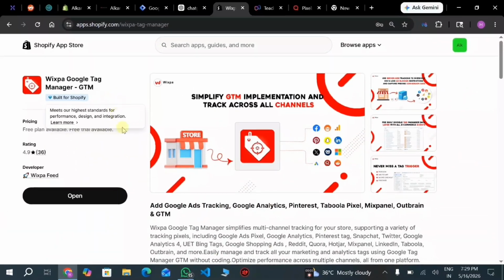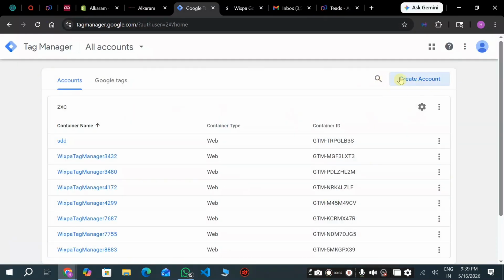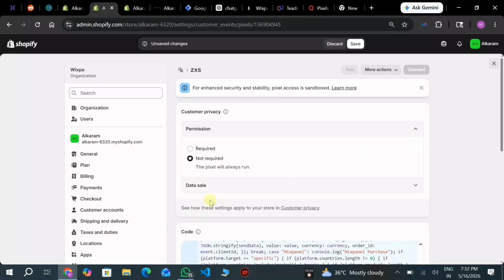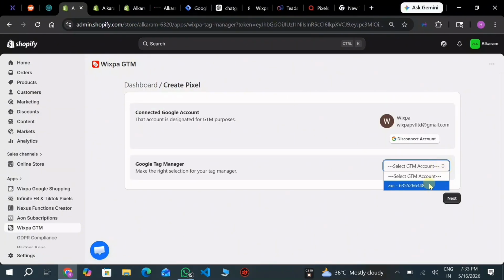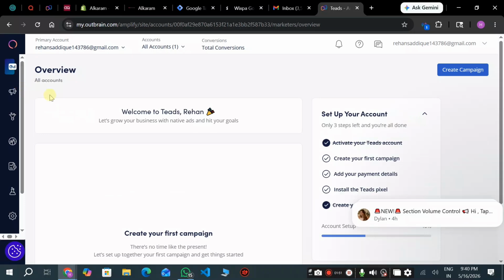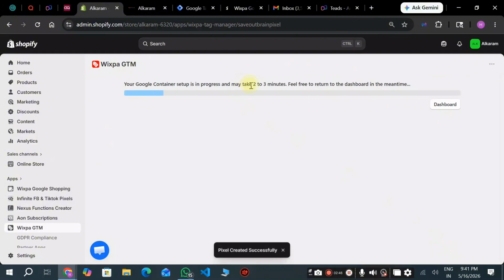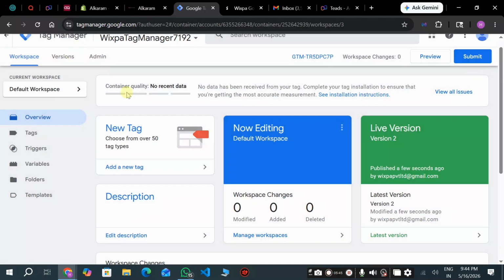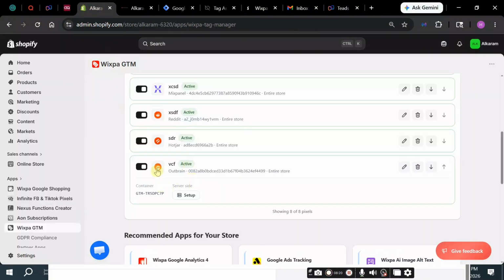Wixpa GTM App Outbrain Pixel Setup | Step-by-Step Shopify Tracking Tutorial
Welcome to this complete Wixpa Google Tag Manager tutorial! In this video, I’ll show you step by step how to install and set up your Outbrain Pixel ID using the Wixpa GTM App.

We cover everything clearly so you can follow along easily — no coding required!

00:00 – Introduction & App Overview
00:26 – Enable Theme Extension
00:36 – Custom Event Pixel Copy & Paste
00:45 – Outbrain Pixel Setup
01:40 – GTM Container Creation
02:00 – GTM Preview Mode

In this tutorial, you will learn:
✅ How to enable the Theme Extension in Wixpa GTM
✅ How to set up Outbrain Pixel with Google Tag Manager
✅ How to create a GTM container for Outbrain tracking
✅ How to add your Outbrain Pixel ID inside Wixpa GTM
✅ How to configure tracking settings and events
✅ How to verify tags, triggers, and variables in GTM Preview Mode
✅ How to test and confirm that events are firing correctly

Whether you are a digital marketer, e-commerce store owner, Shopify merchant, or beginner, this tutorial will help you set up Outbrain conversion tracking accurately and optimize your advertising campaigns.

💡 Why watch this video:
A proper Outbrain Pixel setup helps you track user actions, measure conversions, improve campaign performance, and build better audience data. With Wixpa GTM, you can set up Outbrain Pixel quickly, easily, and without advanced coding knowledge.